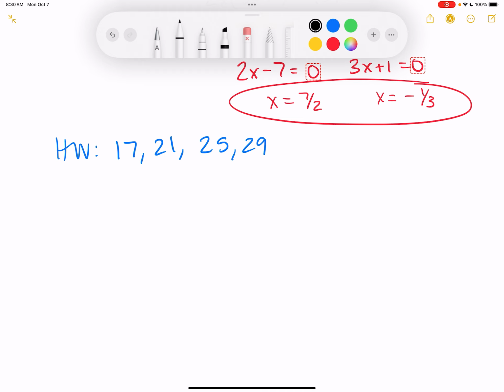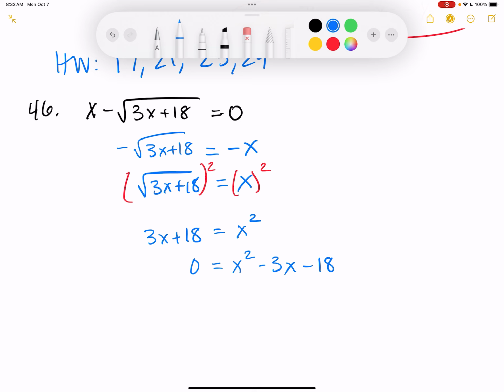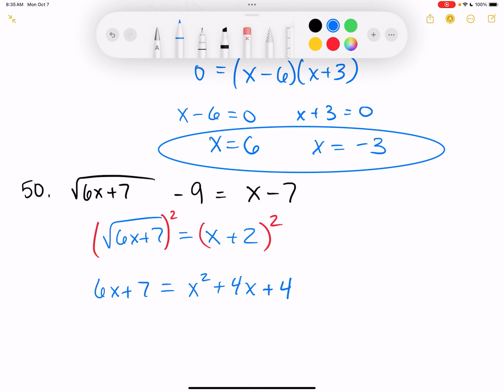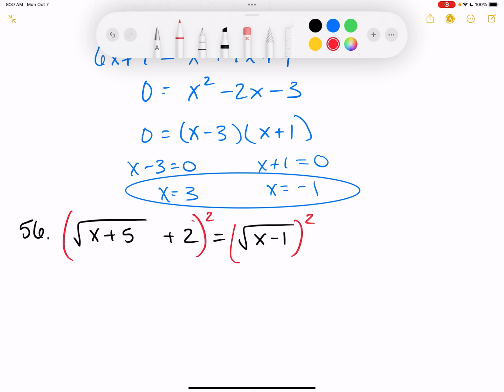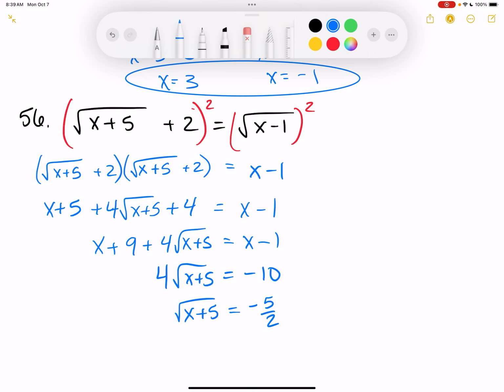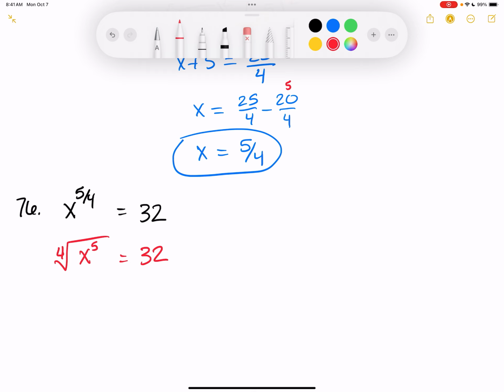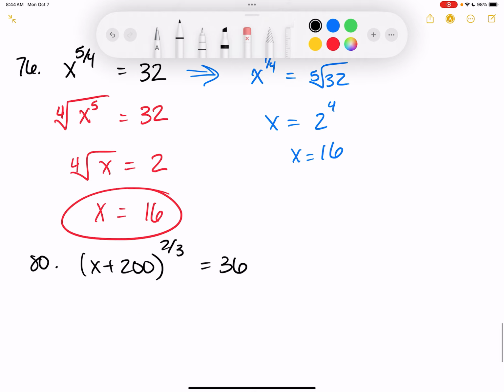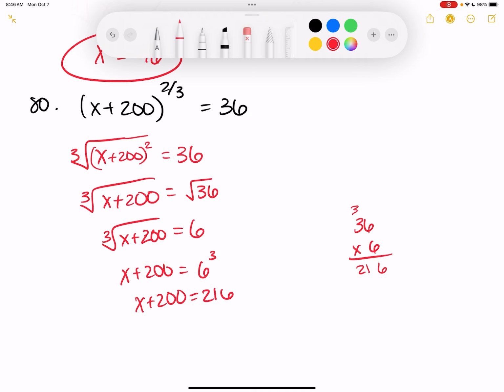College Algebra 1.6 Other Types of Equations and Applications part 2